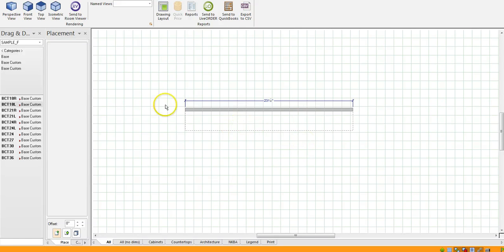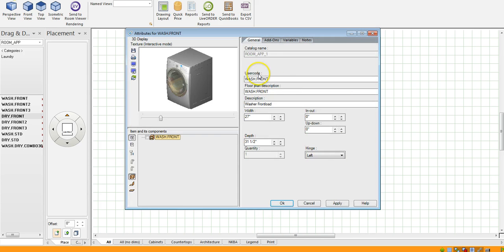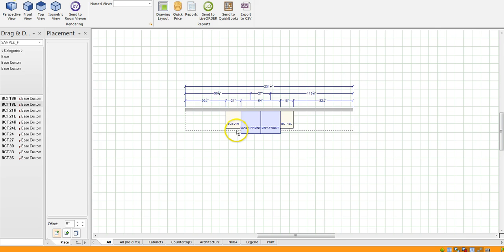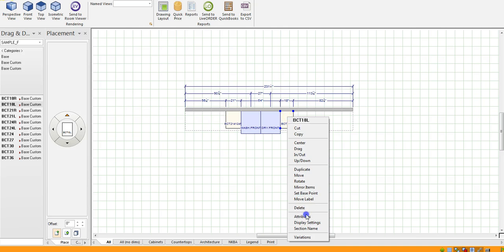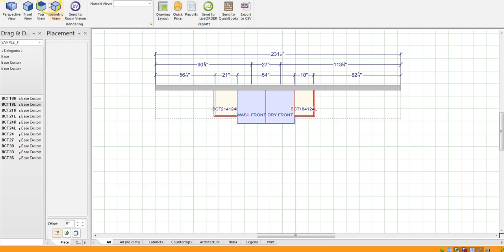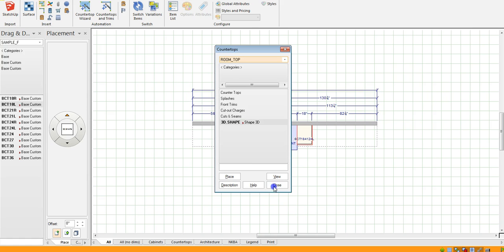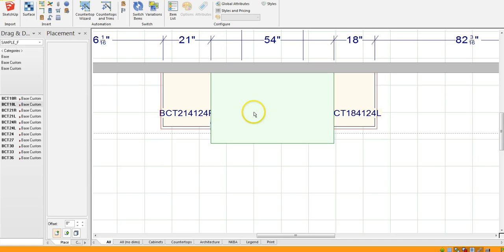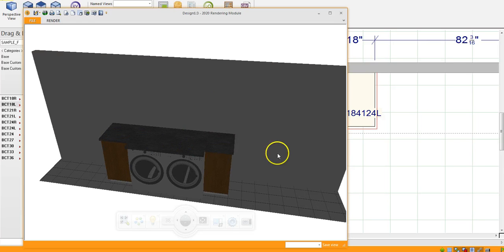Adding a Countertop over Laundry Appliances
This tutorial will show you how to create custom height cabinets and how to place a countertop over a washer and dryer unit.